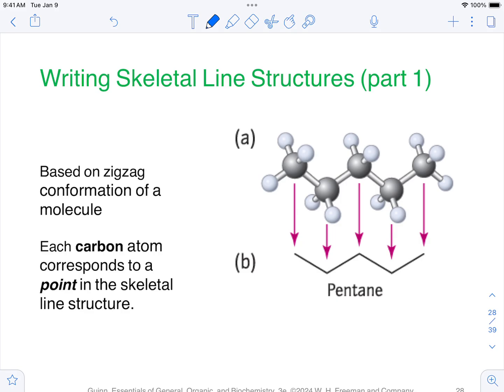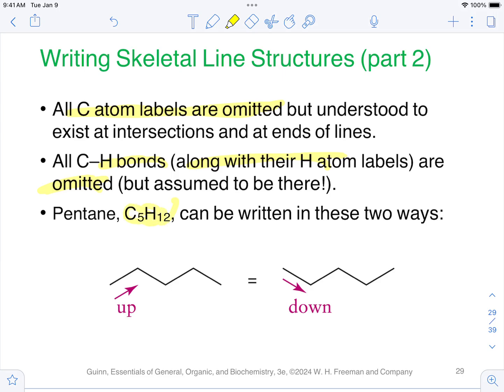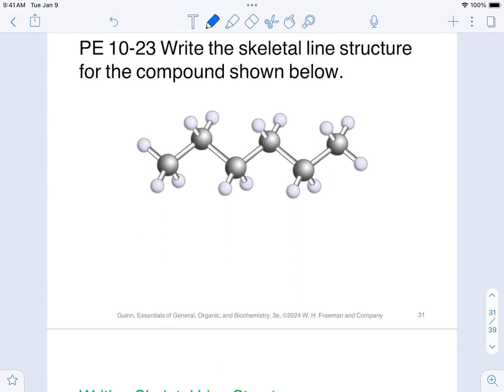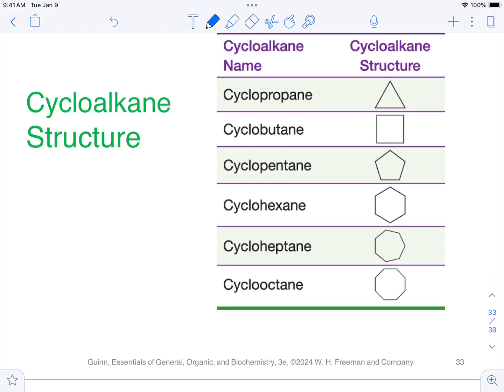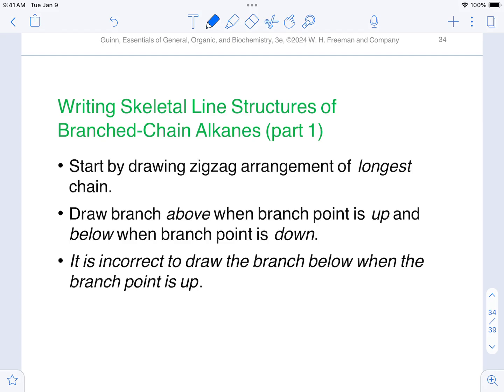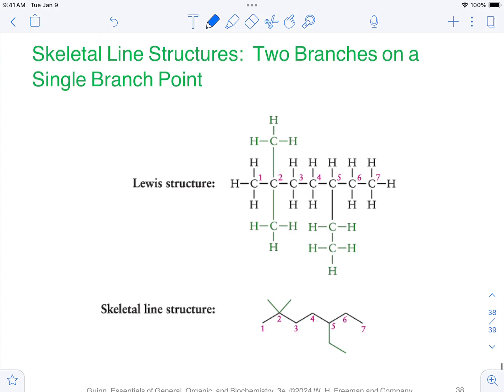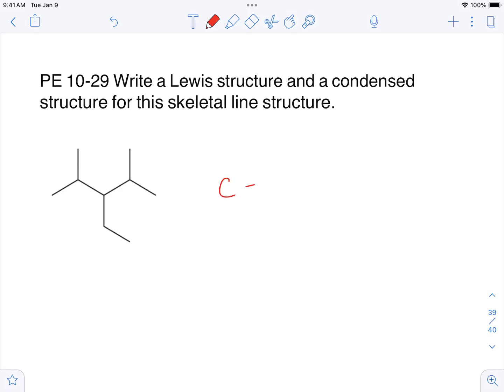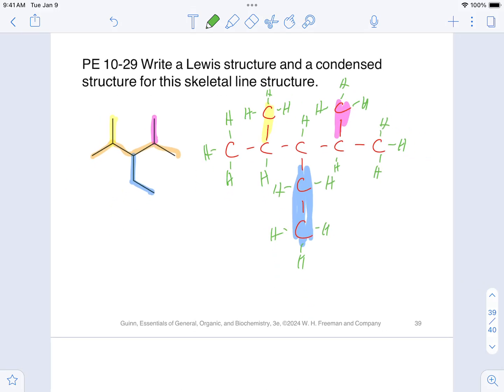Skeletal Line Structures